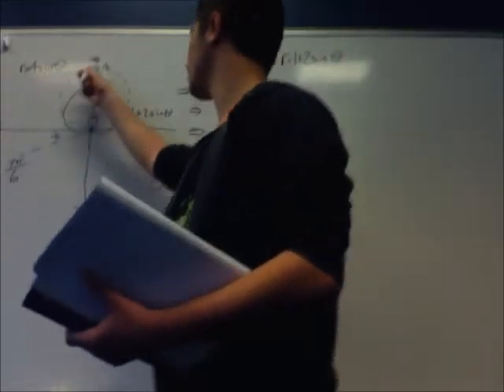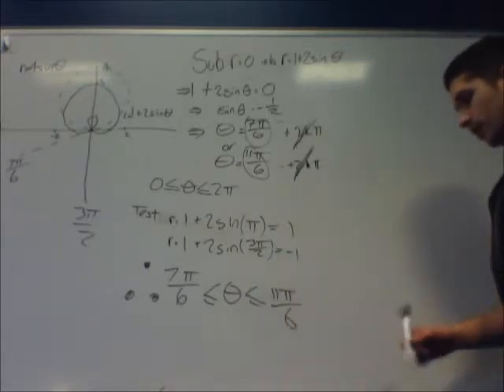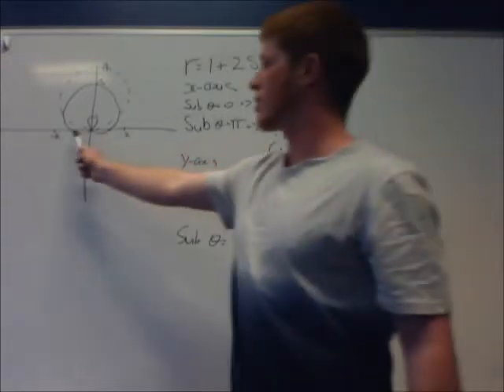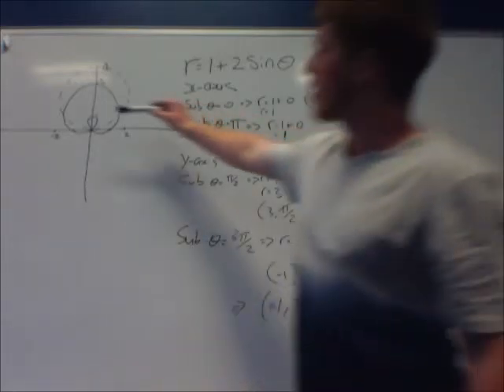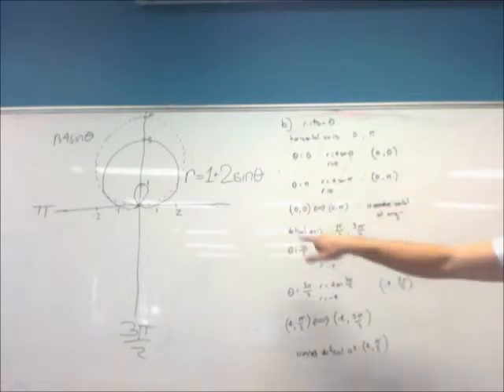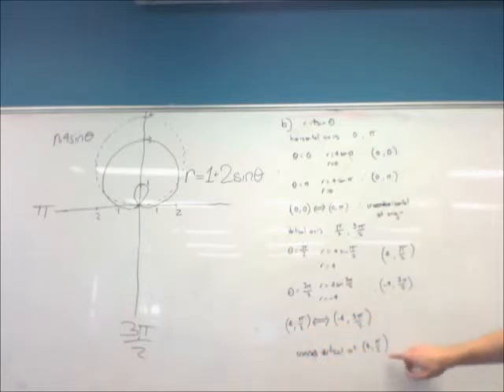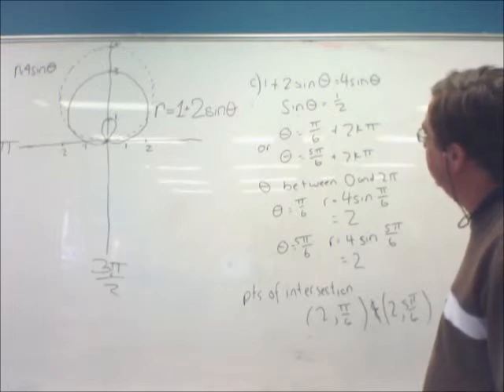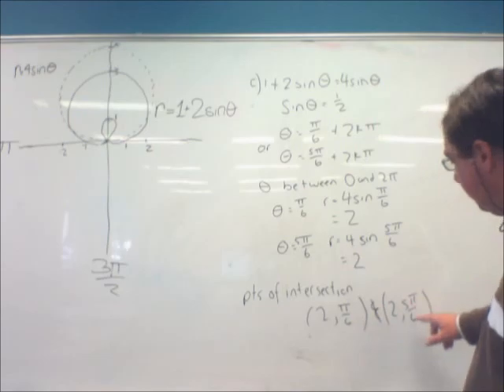MATH142 - Polar Curves Presentation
Group project
Team members:-
- Jayden Buss
- Aaron Gorsch
- Mitchell Howard
- Jean-Paul Kervroedan